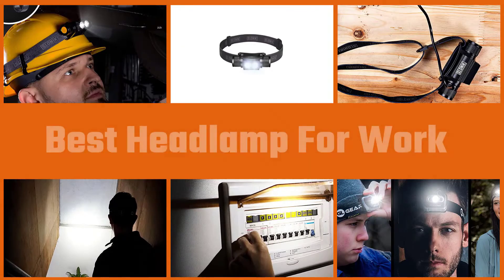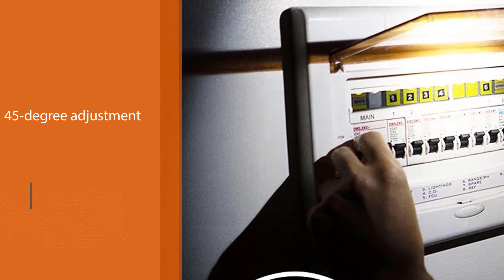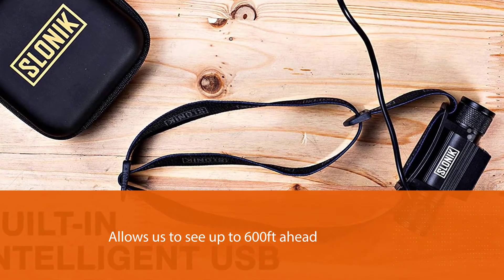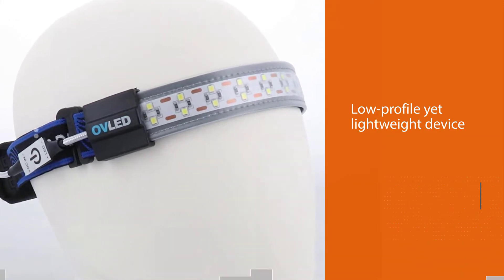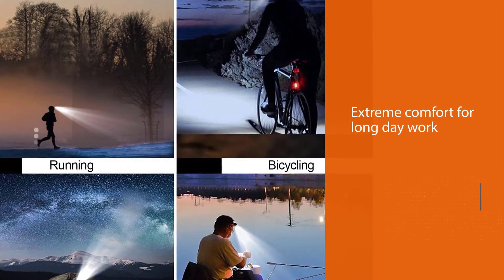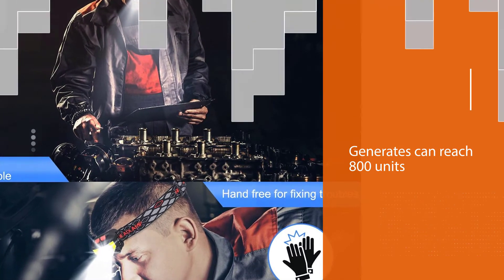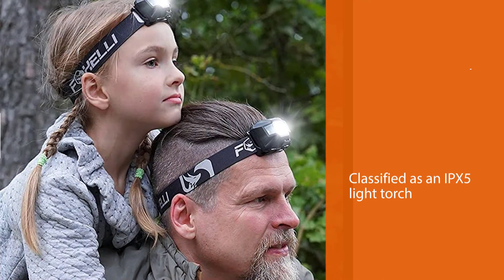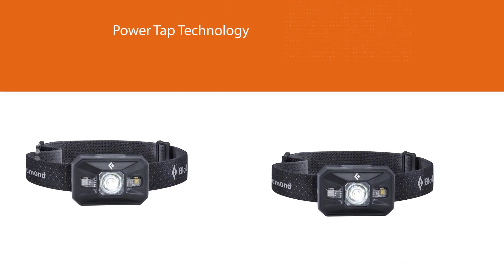Top 5 Best Headlamps for Work at Night/Camping [Review 2023] - Battery Powered Adjustable Headlamps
Best headlamps for work featured in this video:
NO. 1. GearLight Headlamp for Work
NO. 2. SLONIK 1000 Lumen Headlamp for Work
NO. 3. OV LED 802100 Headlamp for Work
NO. 4. Soft Digits Headlamp for Work
NO. 5. Foxelli Headlamp for Work
NO. 6. Black Diamond Storm Headlamp for Work

🕝Timestamps🕝
0:31 - Introduction
0:43 - GearLight Headlamp for Work
1:30 - SLONIK 1000 Lumen Headlamp for Work
2:15 - OV LED 802100 Headlamp for Work
3:00 - Soft Digits Headlamp for Work
3:46 - Foxelli Headlamp for Work
4:29 - Black Diamond Storm Headlamp for Work

What Is a Headlamp For Work?
A good headlamp for work will be nice and bright, dust and waterproof, have a massive battery life, and will ideally be rechargeable. On the other hand, a badly made headlamp will frustrate you to no end – providing dim lighting and constantly needing recharging. If you don’t want to go the rest of the workday with a flashlight in one hand, then you’ll need a quality headlamp.

What is the best Headlamp For Work to buy?
If you are looking for the top headlamp for work, then you are in the right place. The Gear Tajer team tries to collect as much information as possible, read lots of user-based reviews, and rank them based on quality, value for the price, the reputation of the manufacturers, etc. Please let us know if you have something in your mind in the comment section.